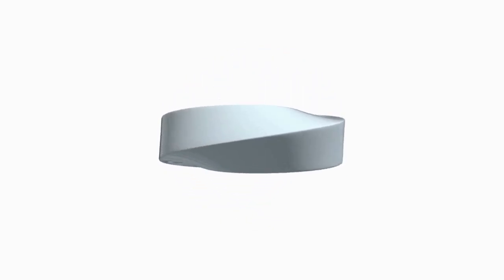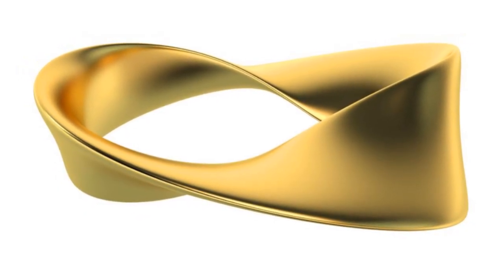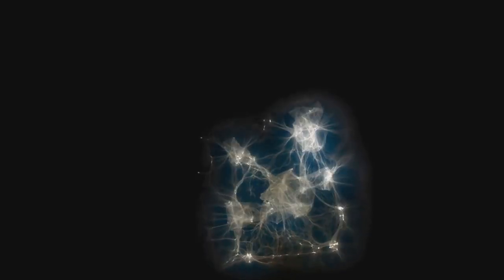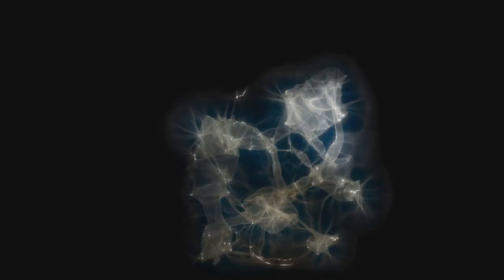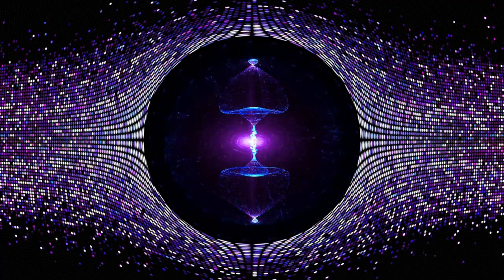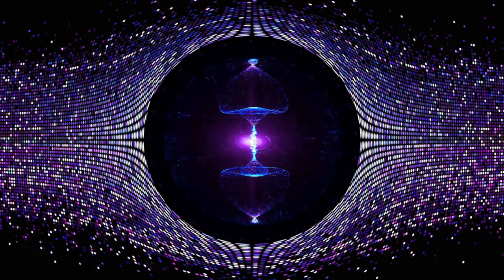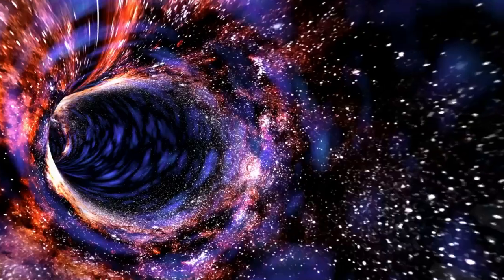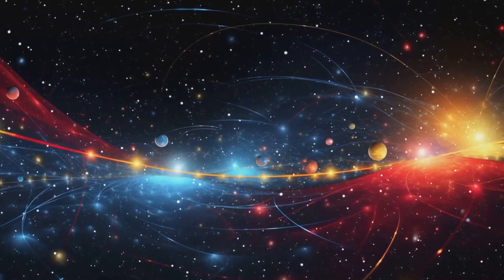Möbius Strip of the Cosmos: Dimensions, Fractals, and Quantum Fields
Ever wondered what would happen if the fabric of space-time began to behave like a Möbius strip or a Klein bottle? In this fascinating exploration, we delve into the depths of quantum field theory (QFT) as it applies to non-orientable spaces, where traditional geometric rules no longer apply. These bizarre, mind-bending spaces challenge the very foundations of our understanding of the universe, revealing quantum fields that exhibit self-similar, fractal behavior across different scales.

In this video, we explore how non-orientable spaces, such as cosmic Möbius strips, introduce new phenomena into the interactions of particles like electrons and photons. We guide you through a kaleidoscopic journey where quantum fields behave in unexpected, yet beautiful ways, offering a glimpse into the hidden aspects of quantum field theory. The universe unfolds in astonishing patterns, with fundamental particles and fields behaving in ways we are just beginning to comprehend.

Join us as we unravel the mysteries of quantum fields in non-orientable spaces, exploring how these unique environments shape the very fabric of reality. You’ll learn how the fractal nature of these quantum fields can unlock new insights into the complexities of the universe, pushing the boundaries of physics.

If you’re intrigued by quantum physics, the Möbius strip, and fractal geometry, this video will take you on a journey through the looking glass, exploring the beauty and complexity of the universe in ways you’ve never imagined.